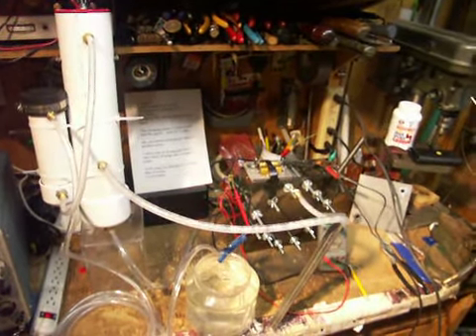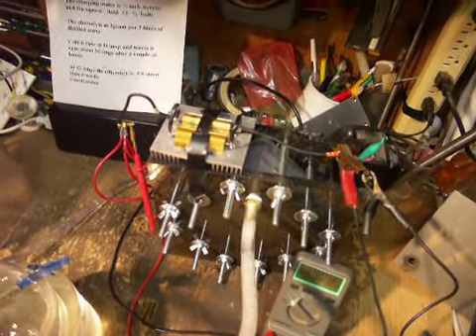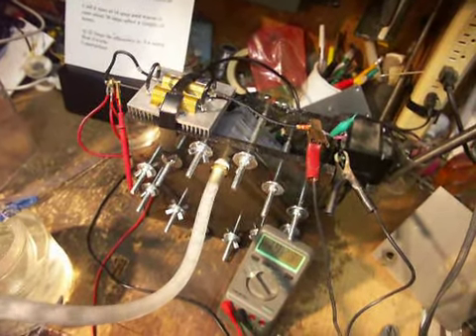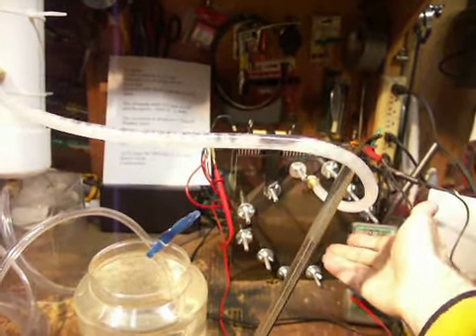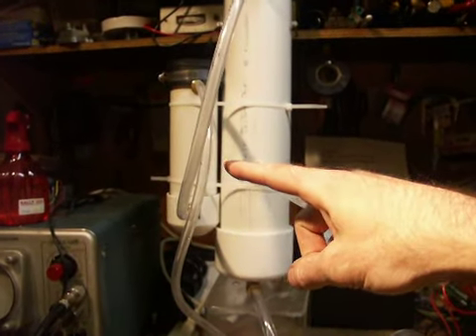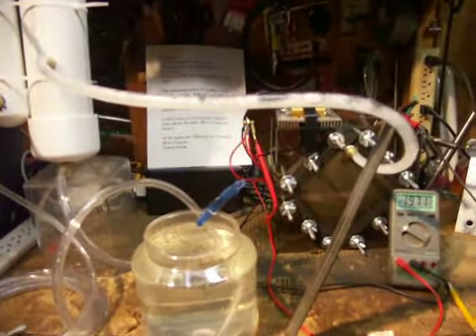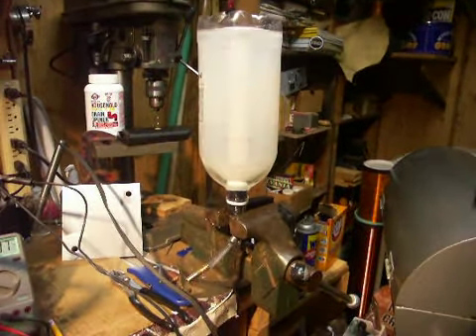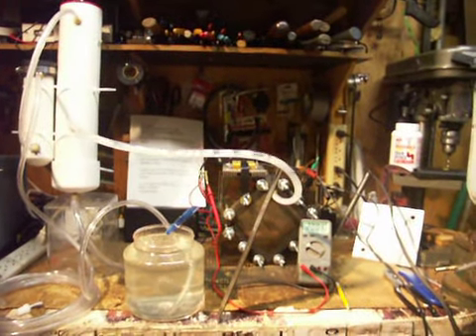HHO Dry Cell Testing #1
This generator will eventually make its way to my 89 Ford Mustang after exhaustive testing. I'm working on building an EFIE. Thanks to Scare Crow Labs for the design and inspiration. As ScareCrow all ways says, Just Build It SO I DID!!!